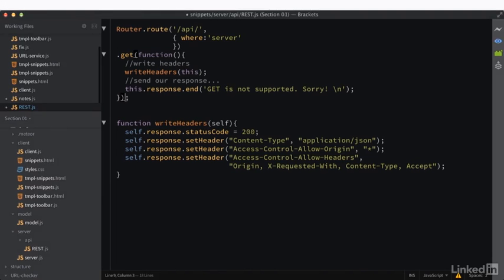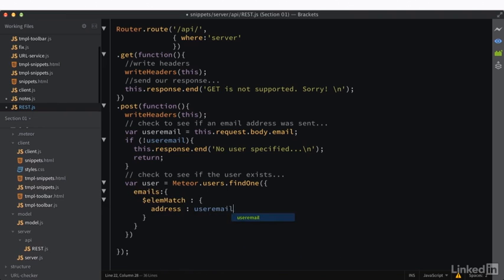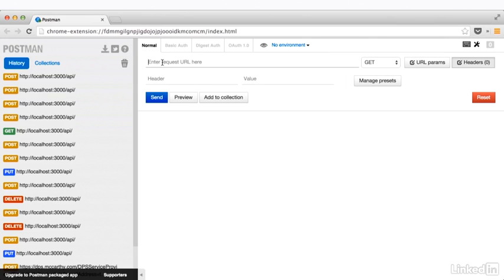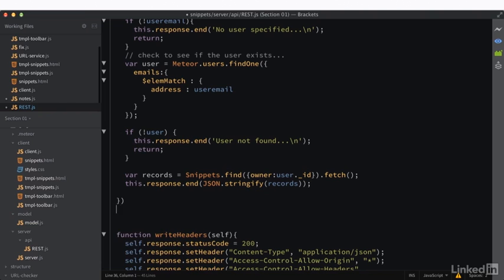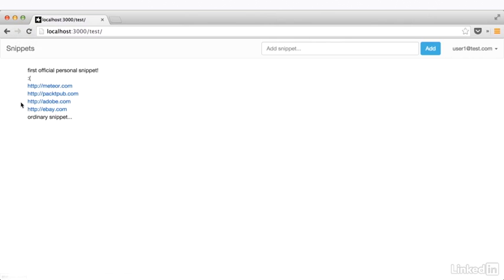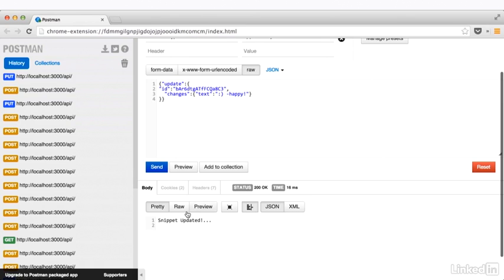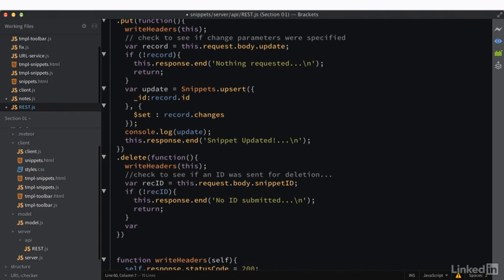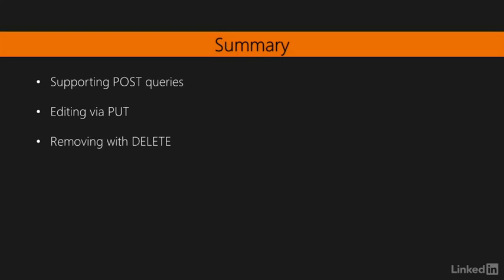12 Creating REST endpoints